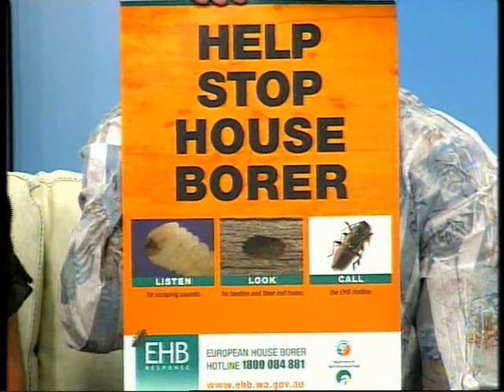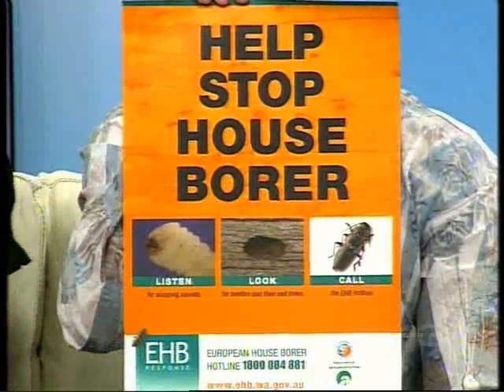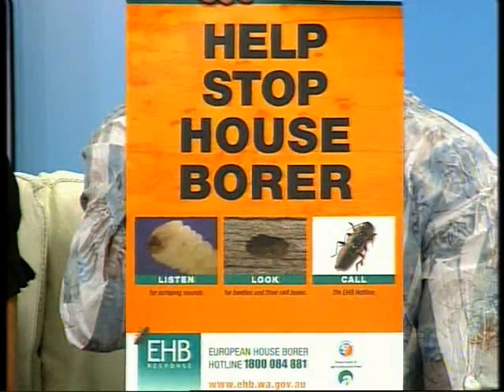Sounding out European House Borers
Edith Cowan University Associate Professor Dr Adam Osseiran & Danica Collins from the Department of Agriculture (WA) talk about Acoustic Sensing System and the Adult European House Borer (a pest)